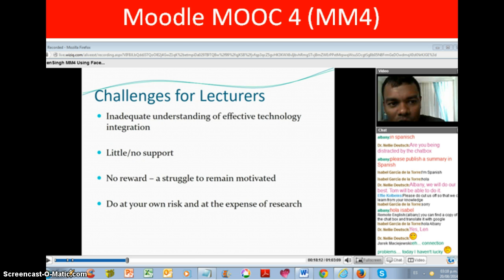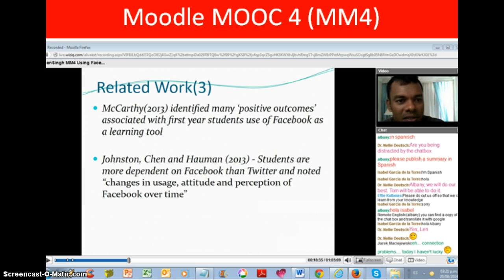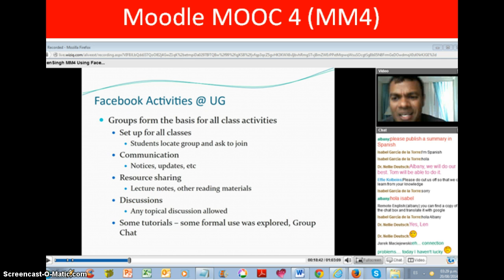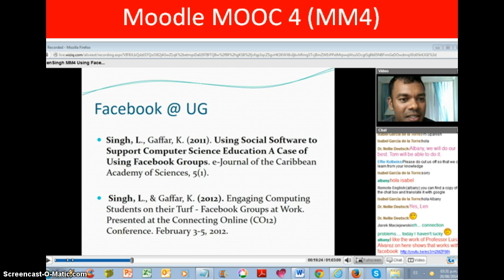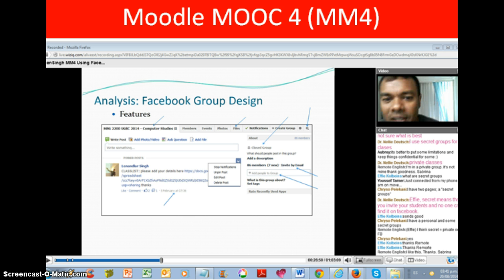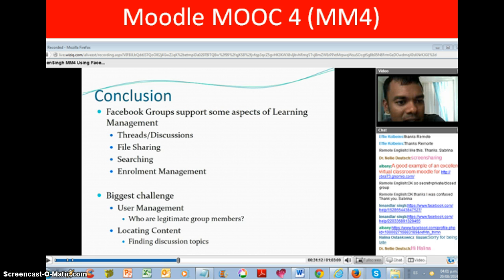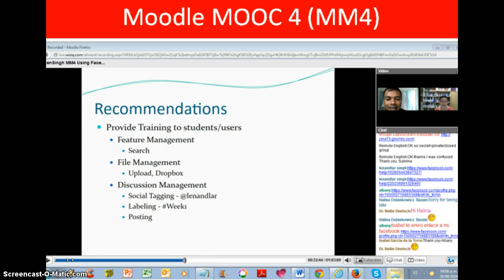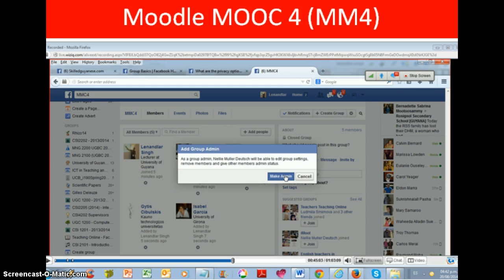Task 9_Reflecting on the Live Presentations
This video shows my reflecting on the MM4: Exploring Facebook Group for Learning